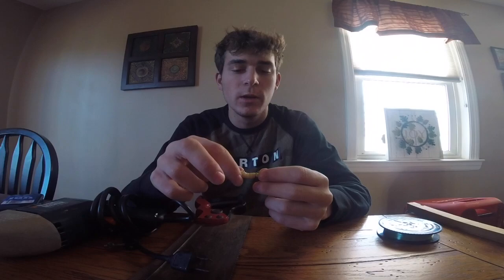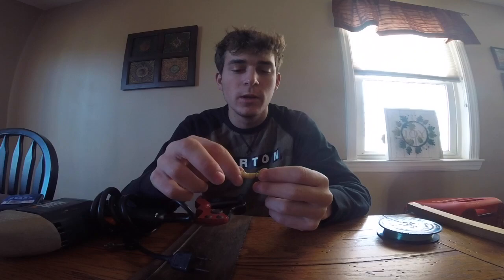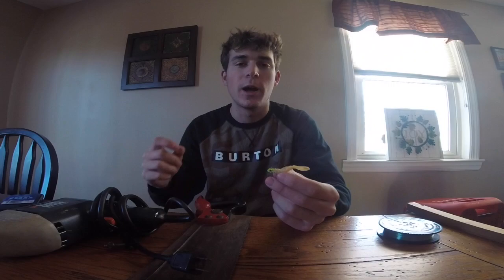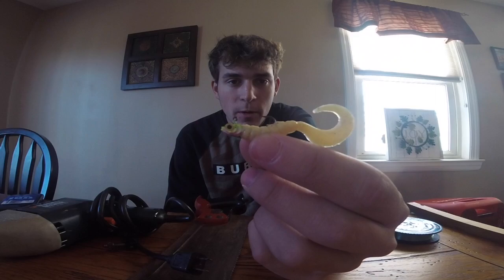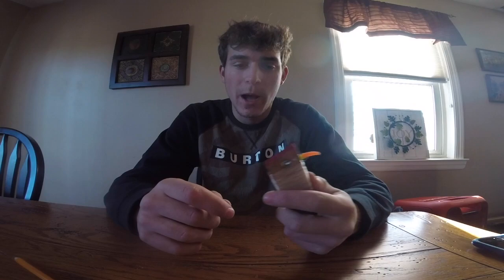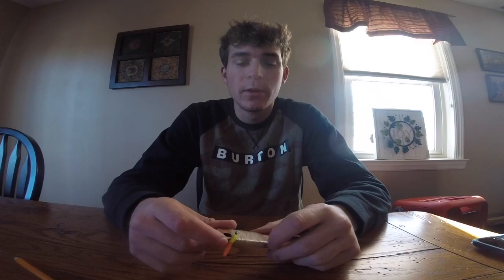How-To Make a Pocket Fishing Hand Line (Everyone should do this!)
In this video I demonstrated how to build a pocket fishing hand line. This has helped me many fish and everyone should give it a go.